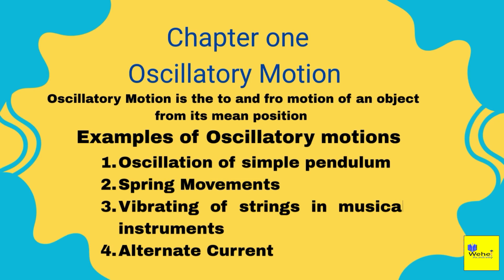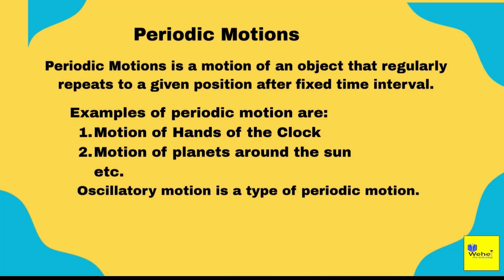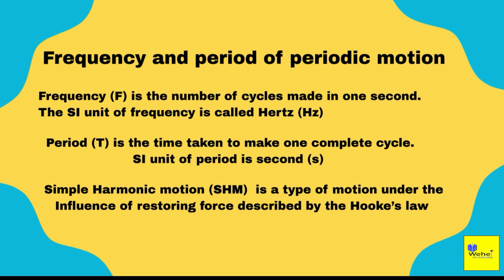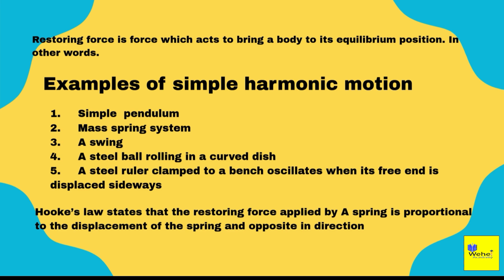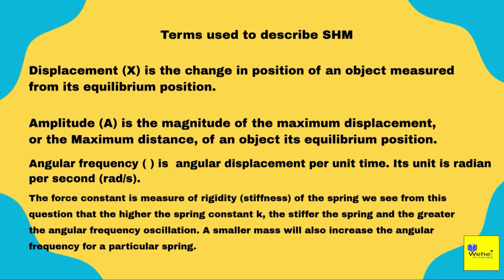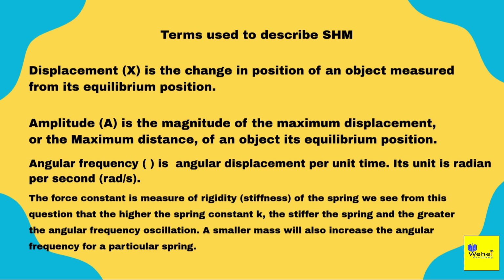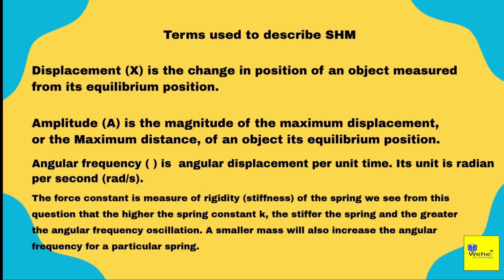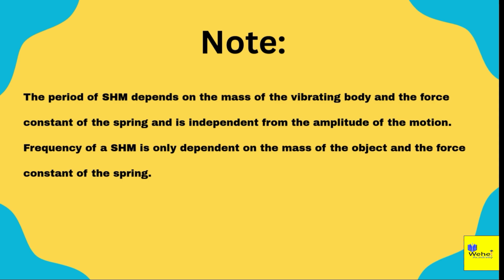Chapter one Oscillatory motion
Welcome to Wehel Academy! 🌌

Ever wonder why time slows downnear a black hole? Or if Schrödinger's cat is actually alive? Here at Wehel Academy, we dive deep into the fundamental laws that govern our universe, from the subatomic weirdness of Quantum Mechanics to the crushing gravity of General Relativity.